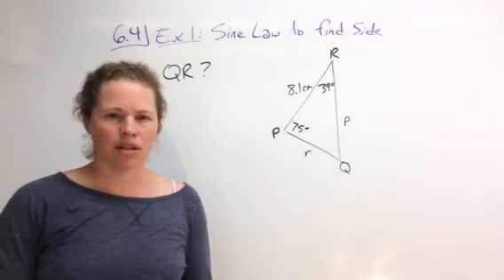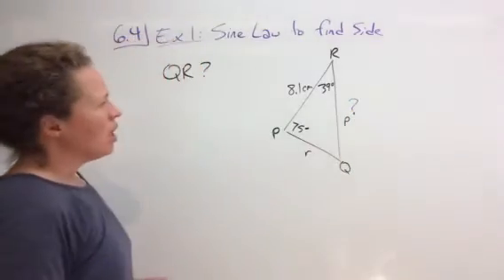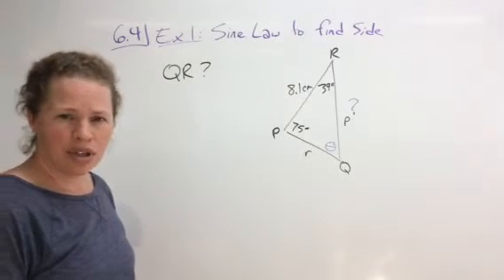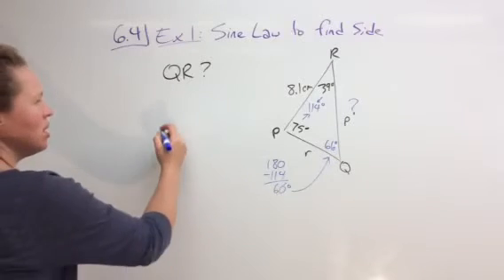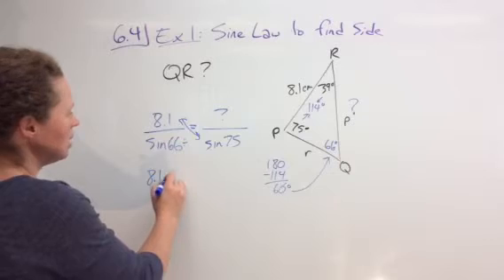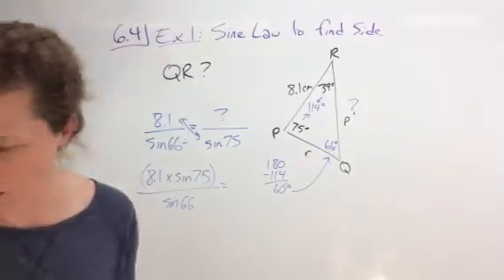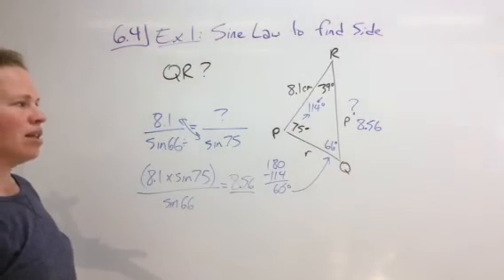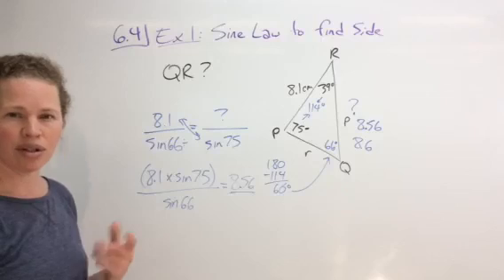Pre-Cal 11 6.4 example 1